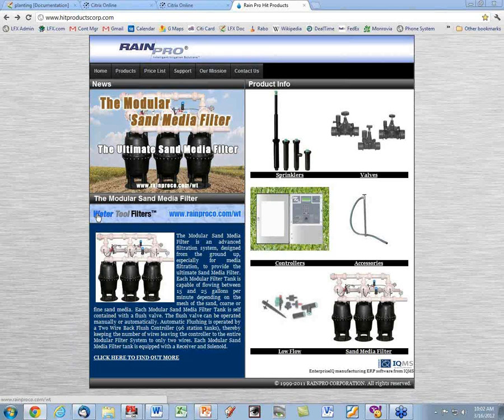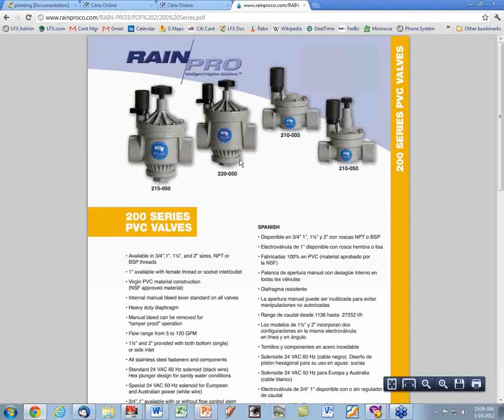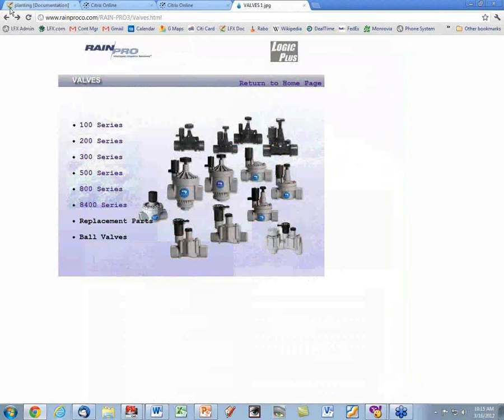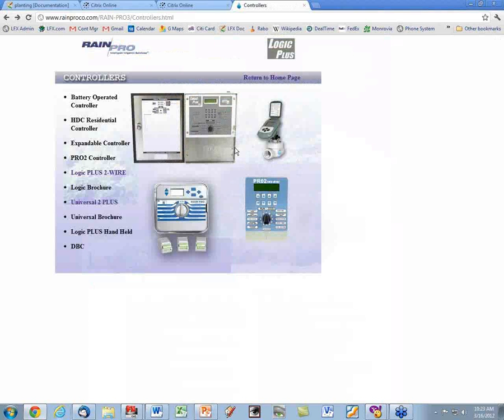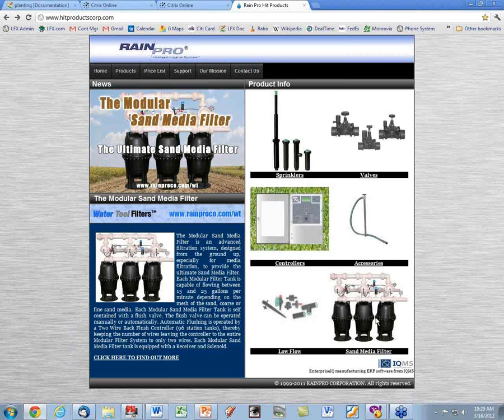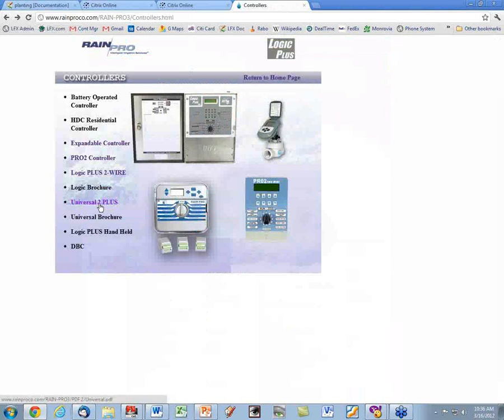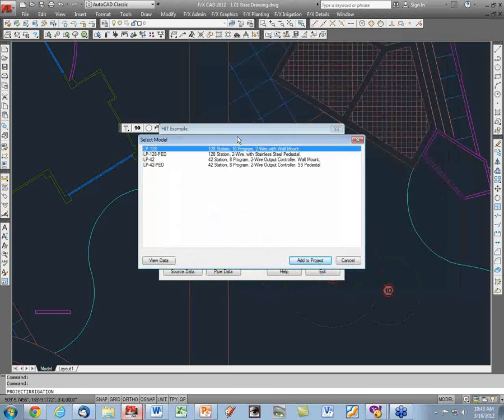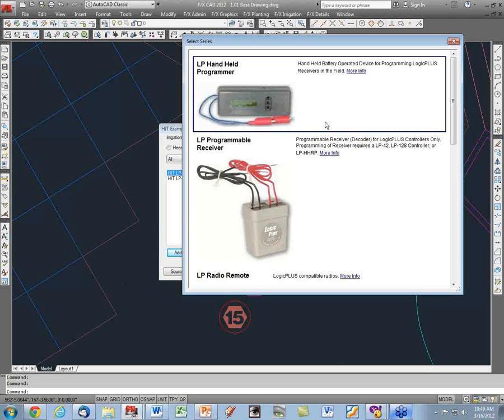Manufacturer Spotlight: HIT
Showcase of HIT in Land F/X design software for CAD.